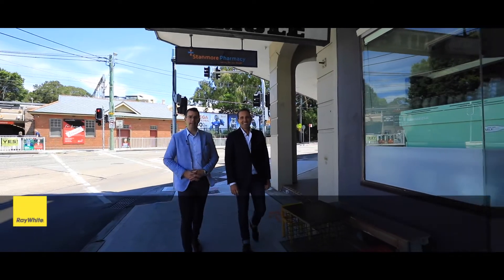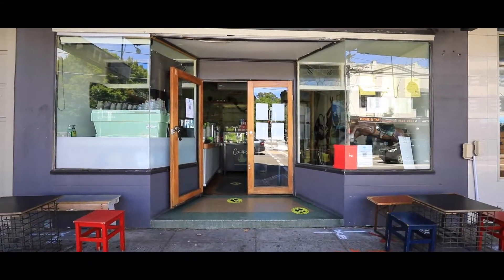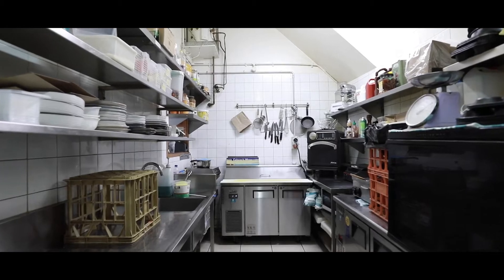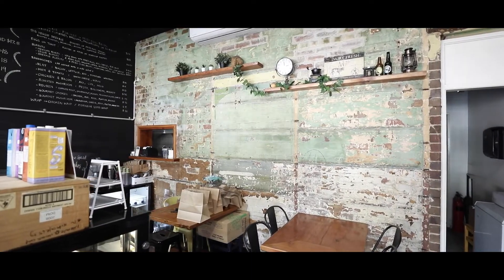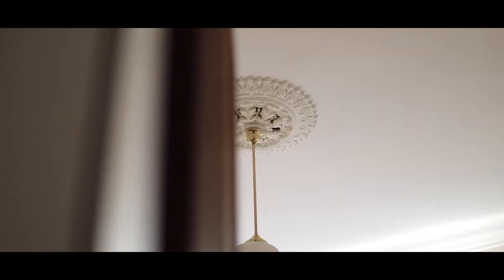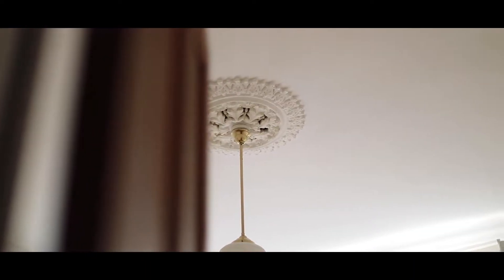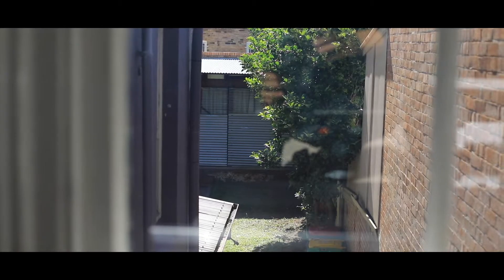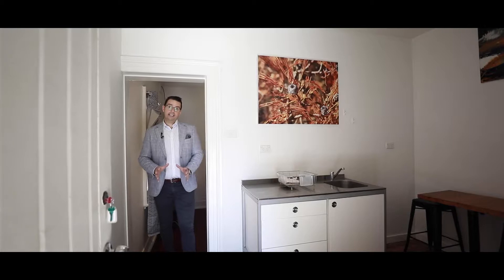Ray White | 136 Percival Road, Stanmore